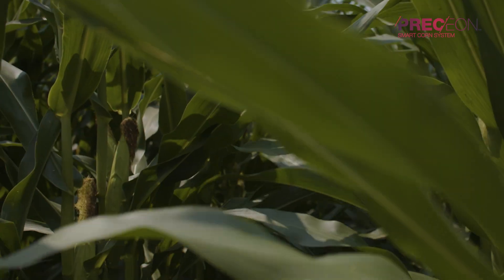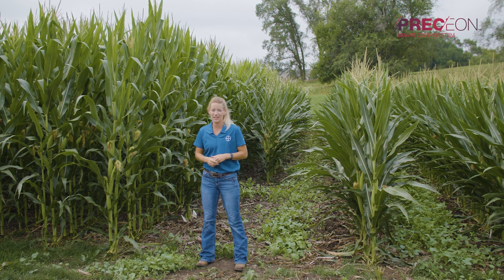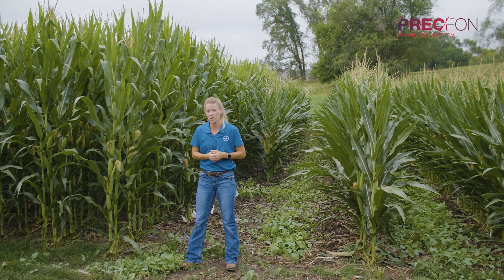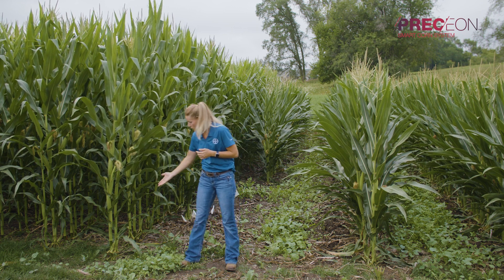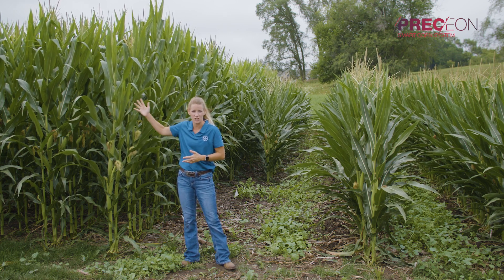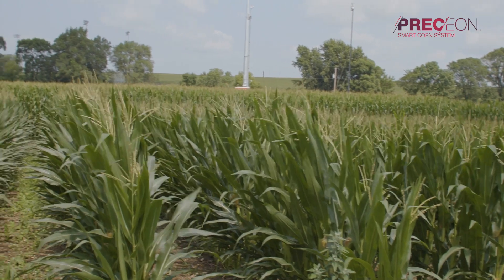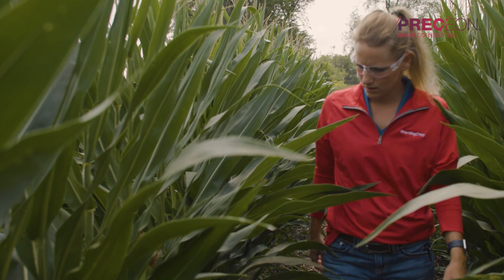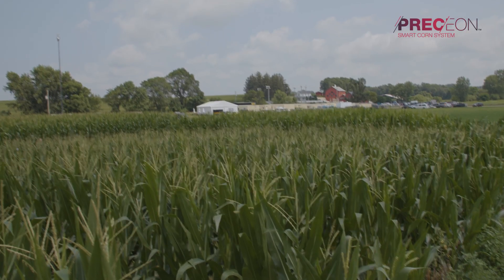The Smart Choice: Protection Offered by the Preceon™ Smart Corn System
Standard size corn can catch a lot of wind. This can cause problems like greensnap, root lodging and goose-necking, leading to less pollination and reduced yield potential. Bayer’s new short stature corn hybrids offer greater protection by keeping sails lower and stalks stronger, ultimately helping more corn produce a stronger yield potential come harvest. Watch Bayer Technical Agronomist Nicole Stecklein at the Field of Dreams demonstration site discuss the crop protection of the Preceon™ Smart Corn System.

Learn more about how the Preceon™ Smart Corn System is the future of farming